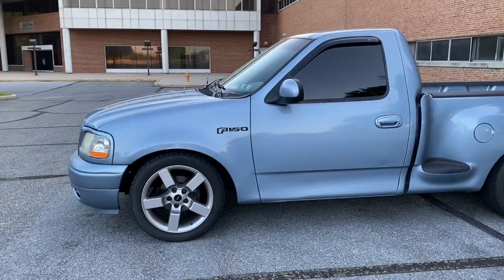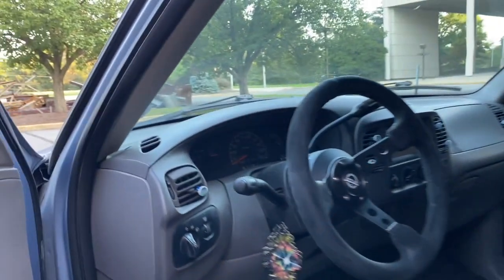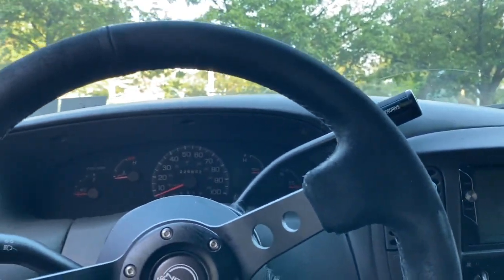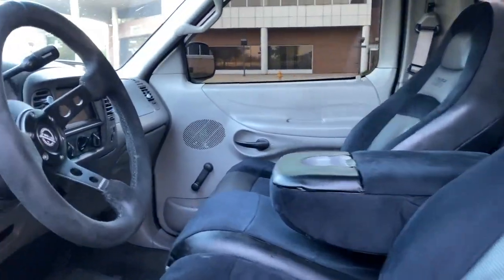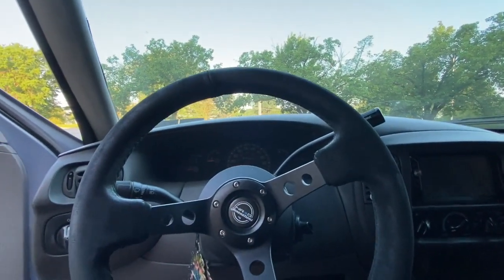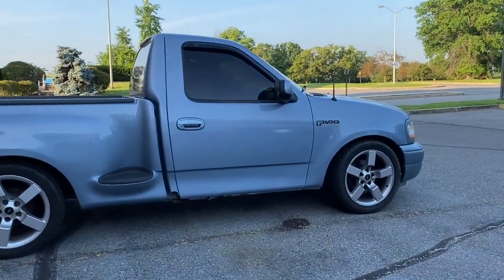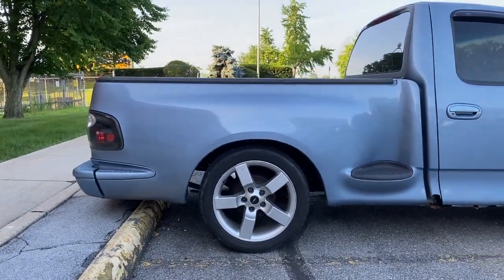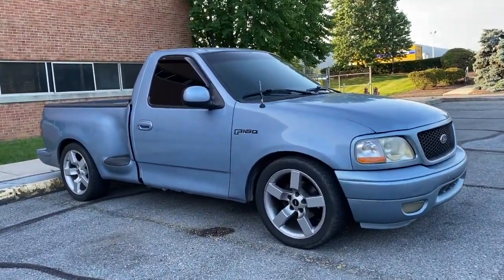F150 GETS NEW TIRES & RADIO